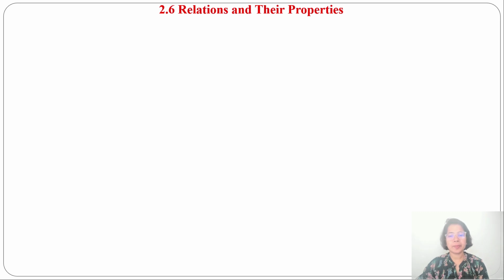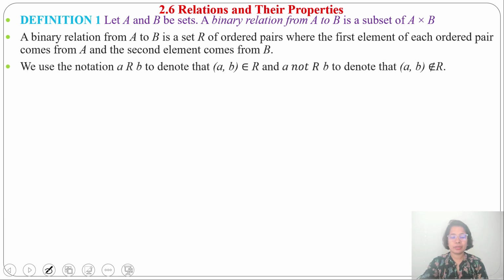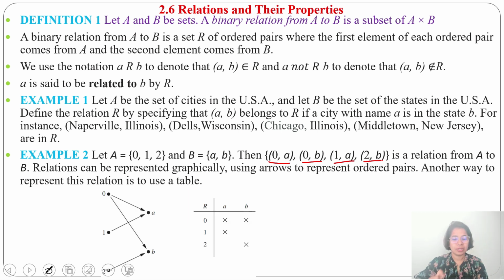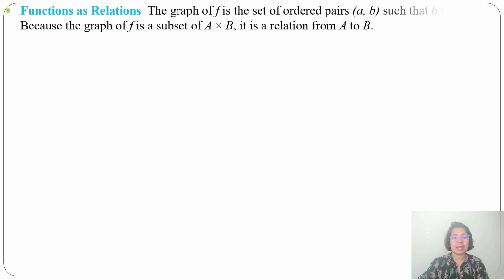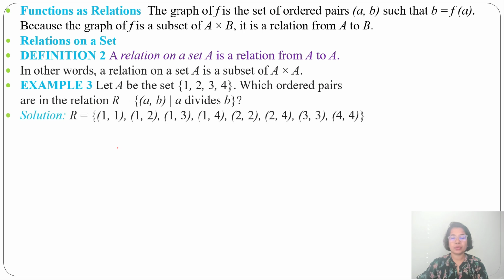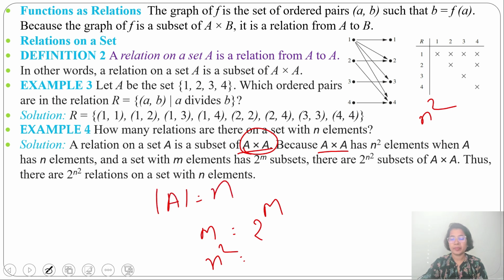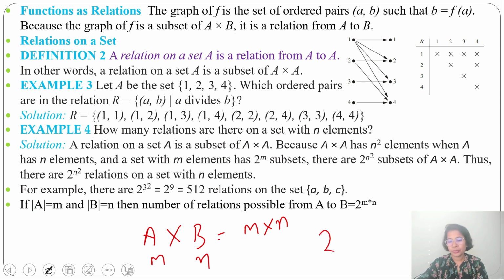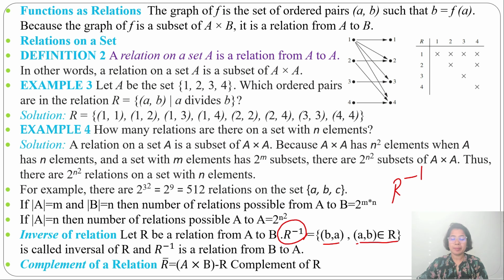Ch 2.6.0: Relations and Their Properties | Set Theory GATE Lectures by Monalisa Pradhan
0:00 Relations and Their Properties
3:45 Functions as Relations
4:34 Relations on a Set
6:08 Numbers of Relations possible
8:49 Inverse of relation
9:30 Complement of a Relation